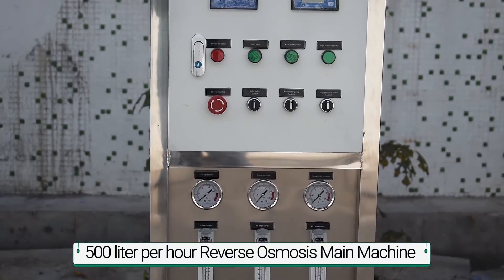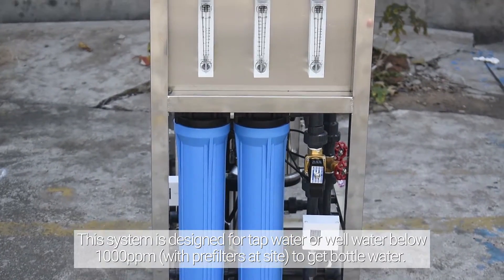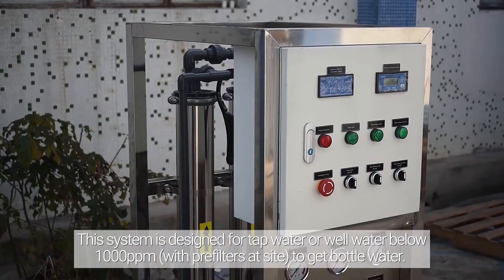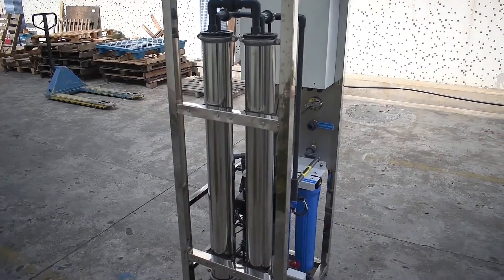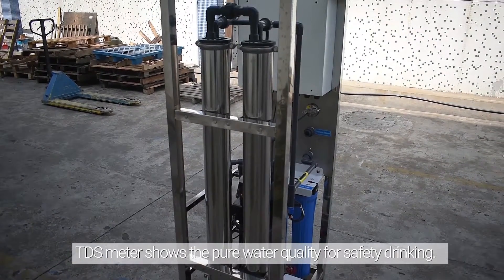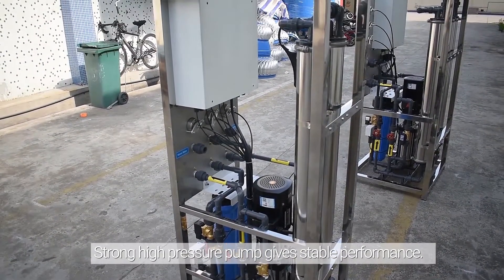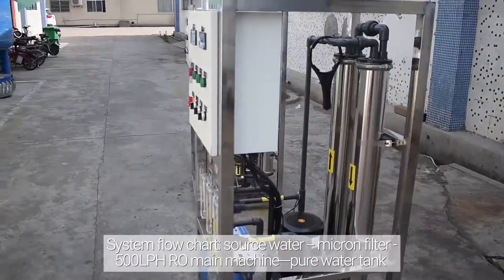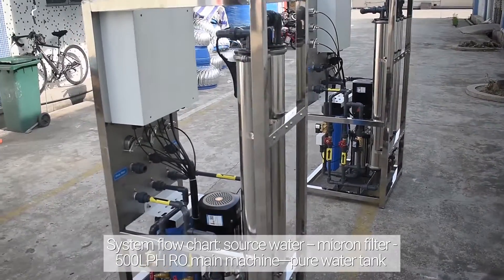500LPH reverse osmois water treatment machine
This is our main product:ro water treatment system.Which can used in tap or well water purified,improve the quality of water.If you are interested in it,contact with us on our sales will send more details for you.